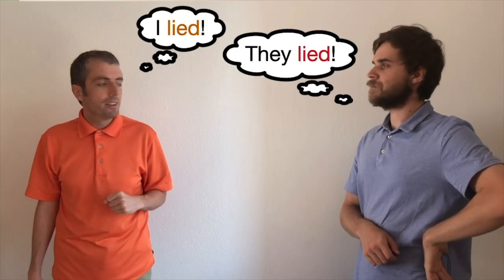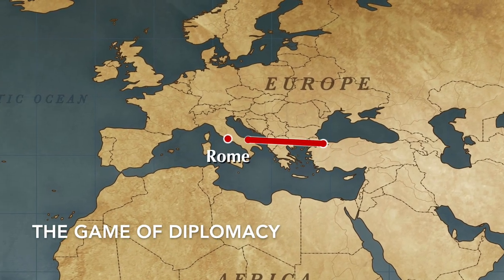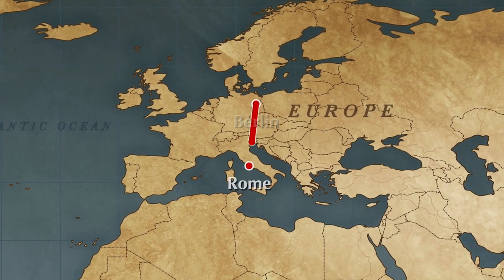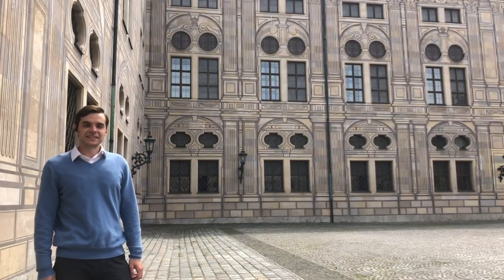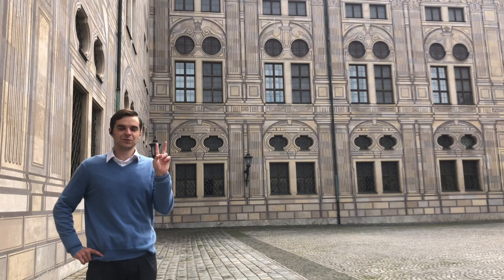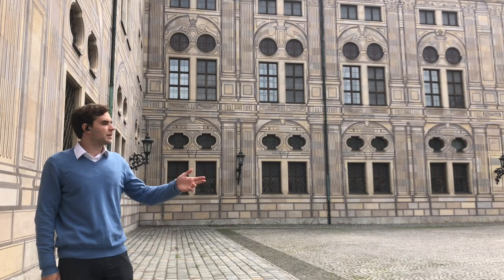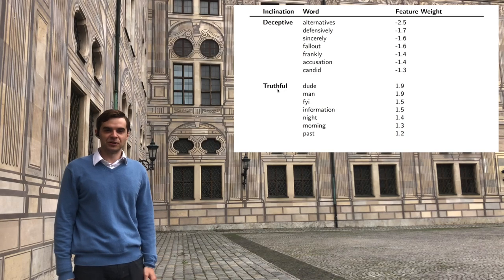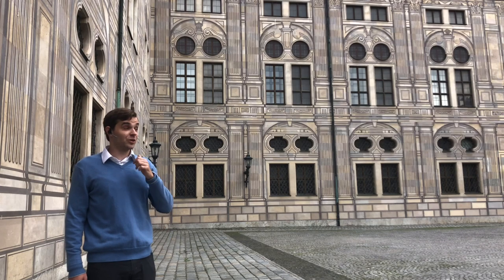It Takes Two to Lie: One to Lie and One to Listen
Machine learning techniques to detect deception in online communications requires training and evaluation data.  However, there is a dearth of data either because of uncertain gold labels or privacy concerns; we create a new, large deception-centered dataset in the online game of Diplomacy.  We gathered 17,289 messages from 12 games (each of which took over a month) involving 84 players, the majority of which were unique users.  This data was collected with a custom-made bot that allowed us to collect messages and annotations.  The user pool was created from scratch: we varied  participant demographics across gender, age, nationality, and past game experience.  Some of our participants included the former president of the Diplomacy players' association, several top ranked players in the world, a board game shop owner, and scientists.  We create machine learning models to detect lies using linguistic, context, and power-dynamic features.  Our best model had similar lie detection accuracy to humans.